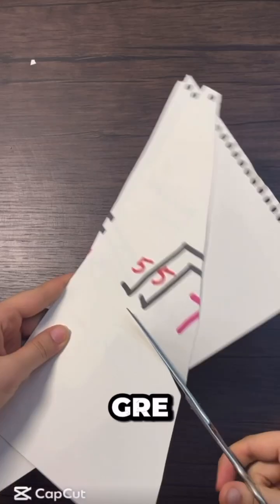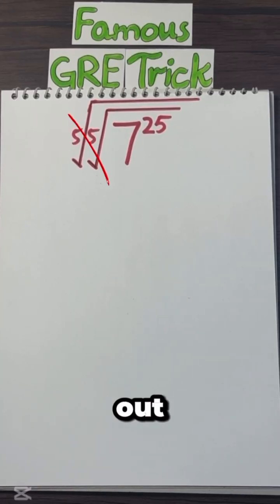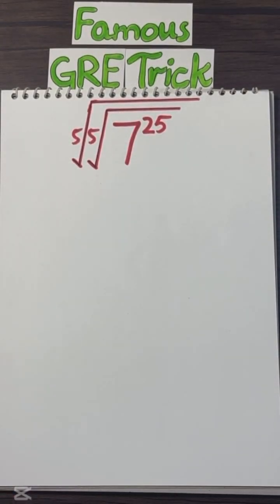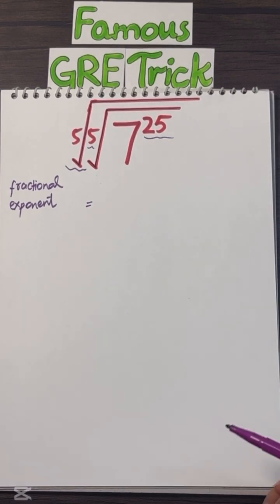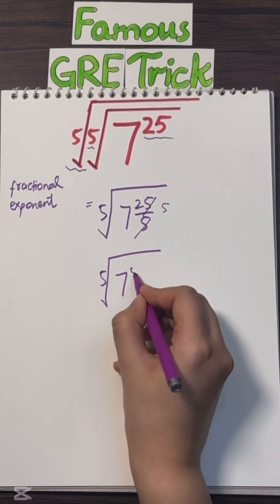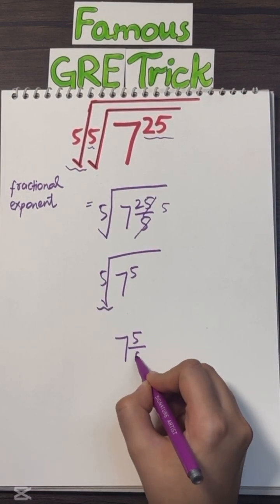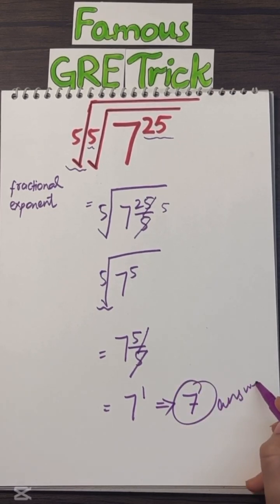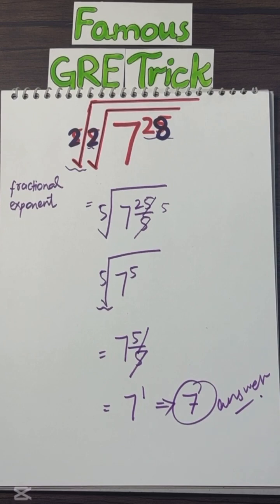Exponent Maths Trick Part 100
Learn the easiest trick to find the square root of any number in seconds!
Master this mind-blowing math hack and impress everyone with your mental math skills. Perfect for students, math lovers, and competitive exam aspirants.

Watch now and boost your problem-solving speed!